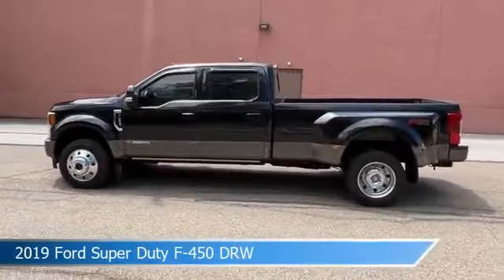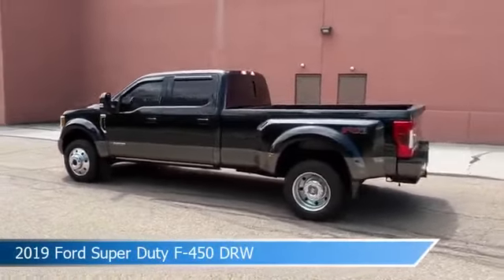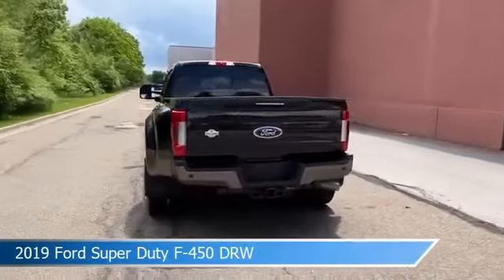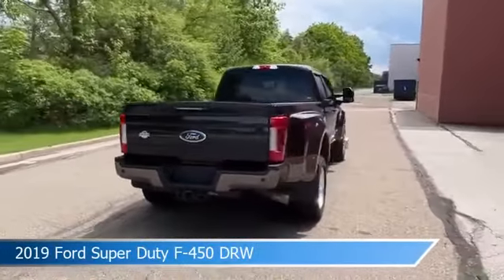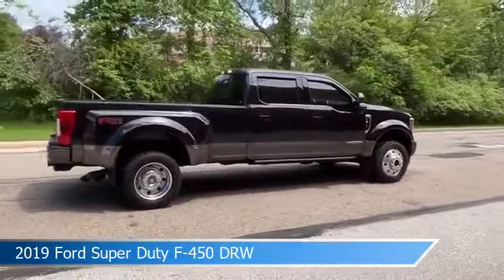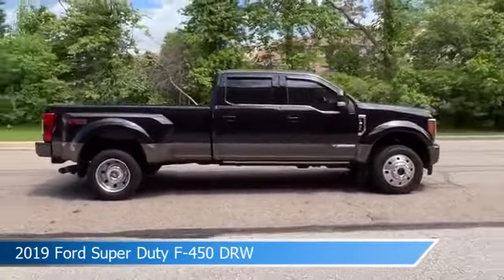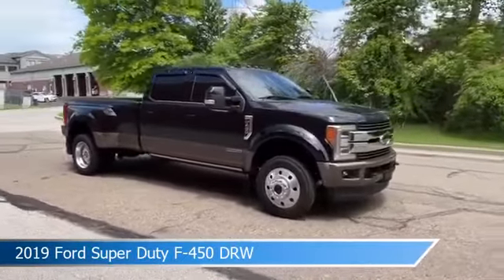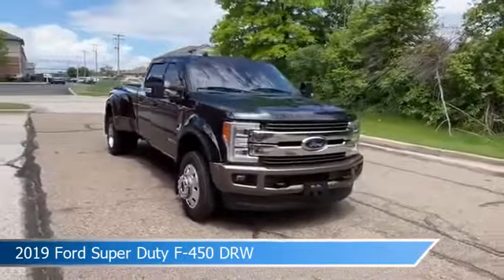2019 Ford Super Duty F-450 DRW 1PP2062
2019 Ford Super Duty F-450 DRW 1PP2062